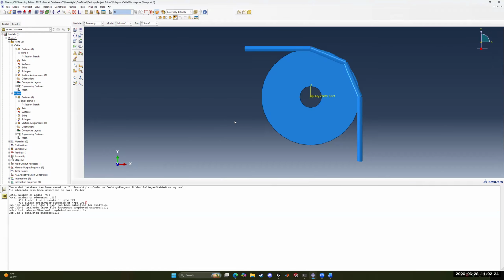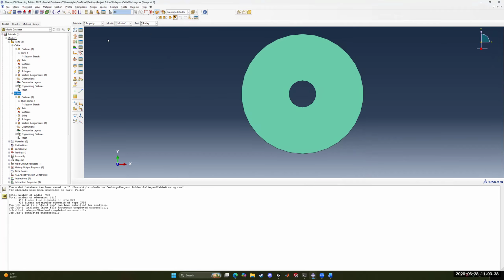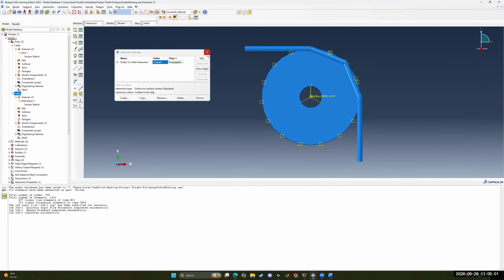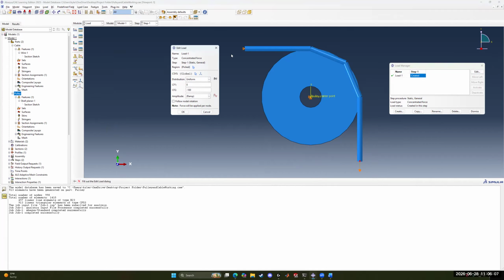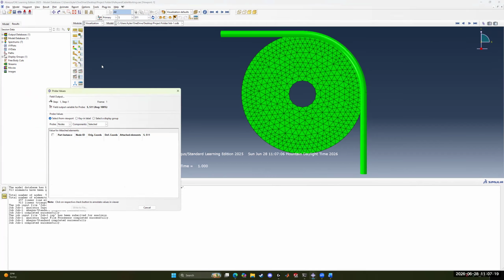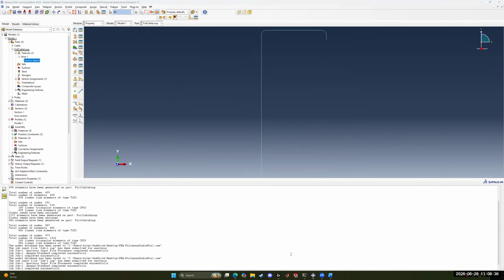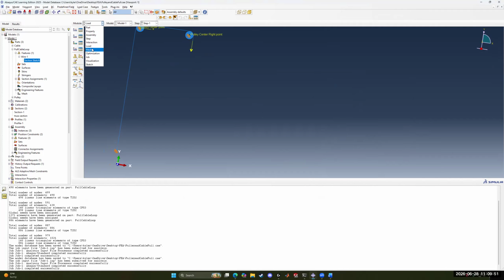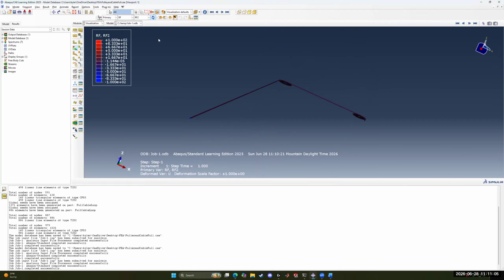Pulley and Cable FEA by Kyler Fourthunders